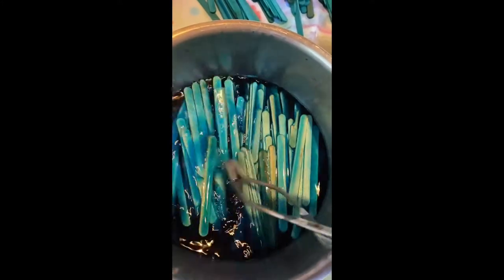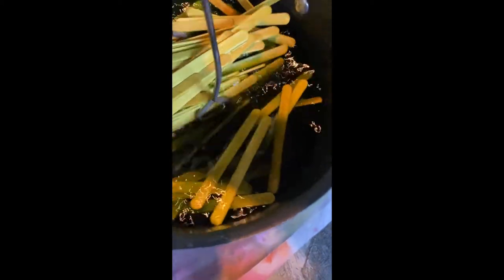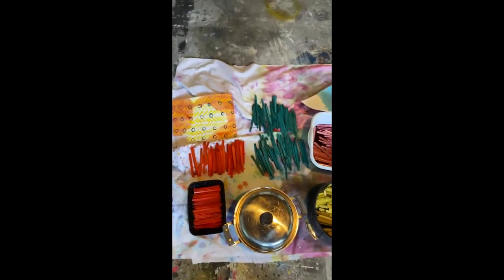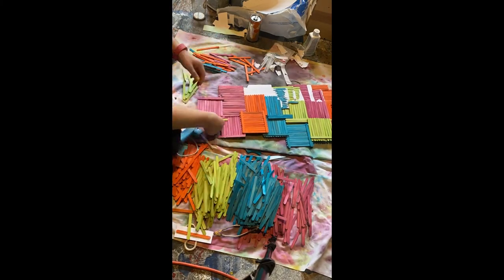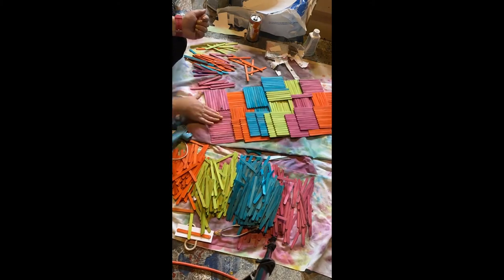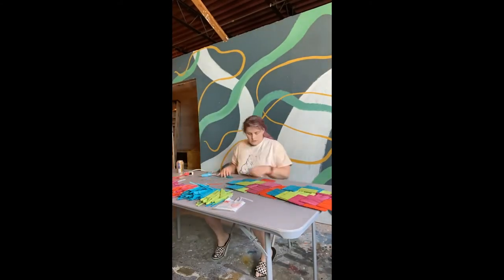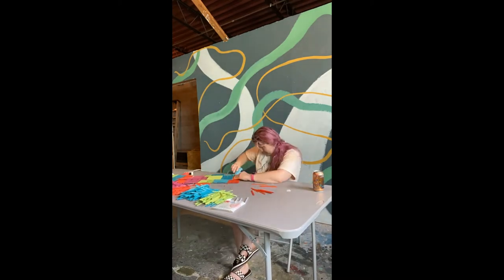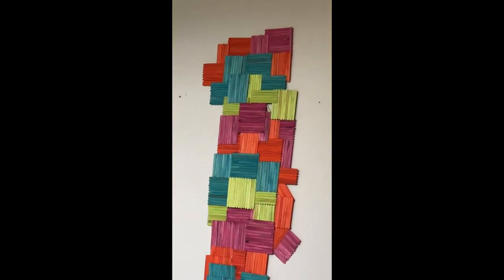Popsicle Stick Sculpture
I walk you through my process of creating a sculpture out of popsicle sticks! I wasn't sure what I wanted and just started gluing parts together.